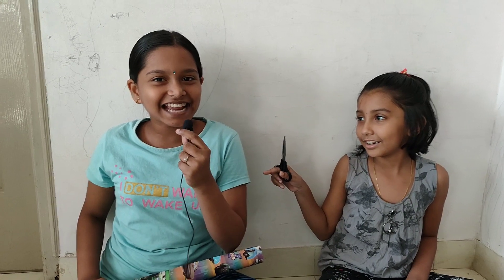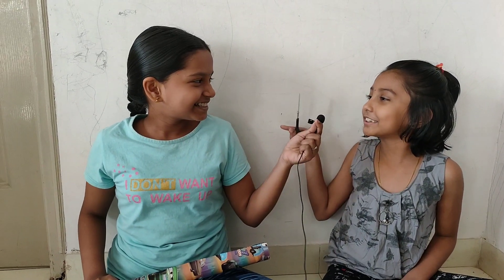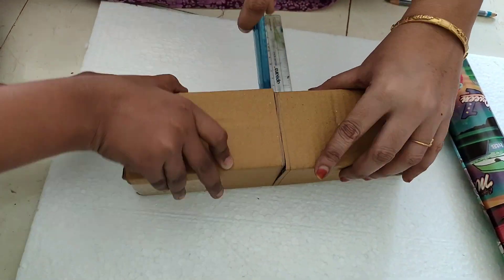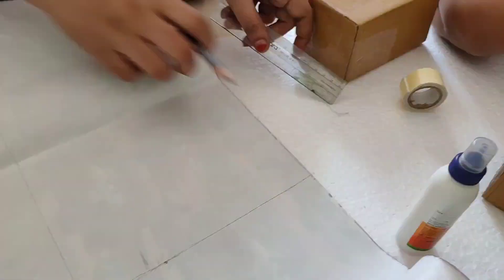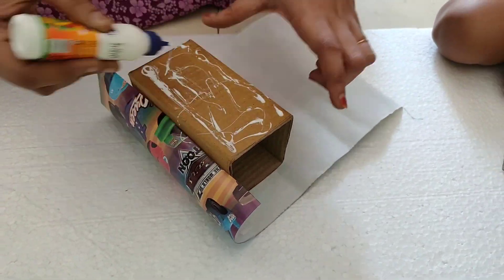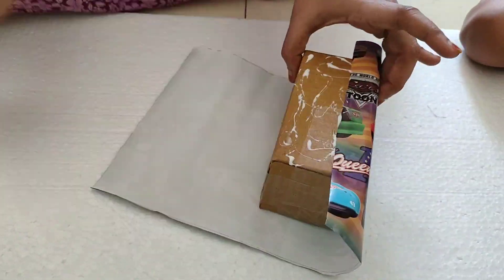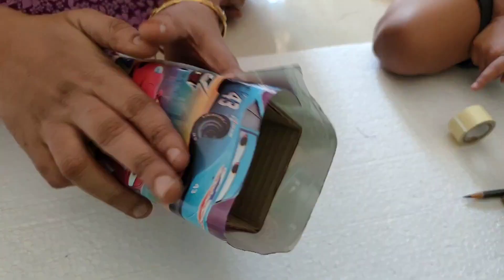Cardboard craft!!! Weekend time pass!! ✏️✂️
This channel to entertain your kids by telling stories, doing craft activities n DIY projects!

SlowNStudy help your kids to learn something beyond classrooms n textbooks!!!

Watch all our videos n support us!!!